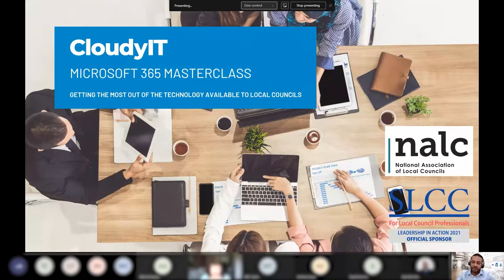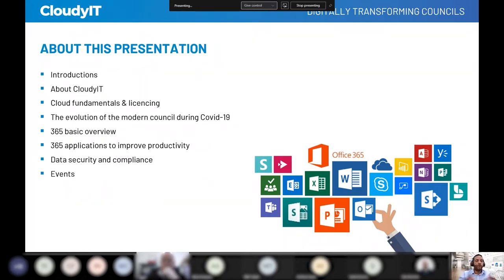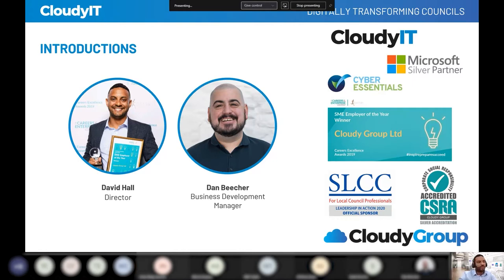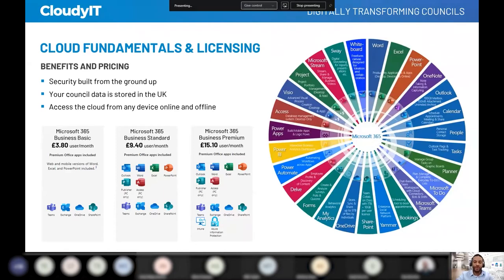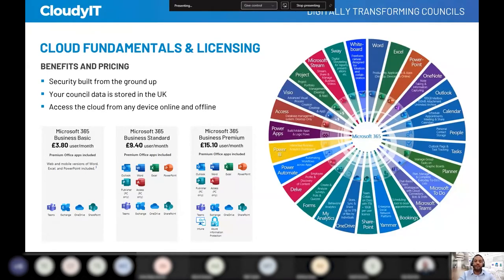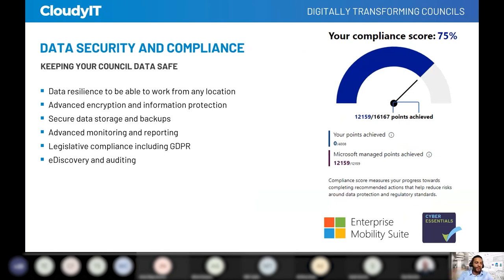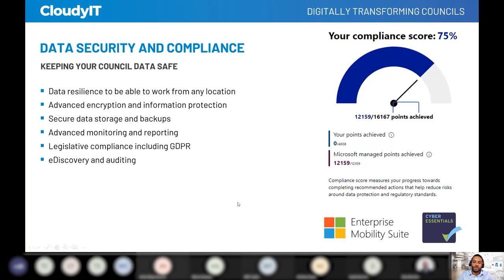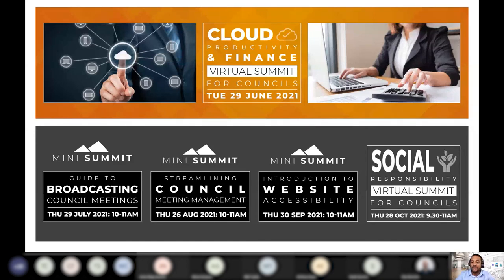Introduction to Microsoft 365 for Councils Mini Summit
In our brand-new video, from one of our recent live events, David Hall delivers an introduction to Microsoft 365 for councils, covering the basics of licensing, storage and sharing files. In this masterclass, councils will learn how they could be benefiting from the excellence of Microsoft 365. If you think this is something your council or business is interested in, and you want to find out more, please follow this link: